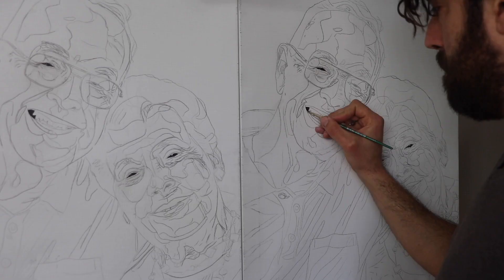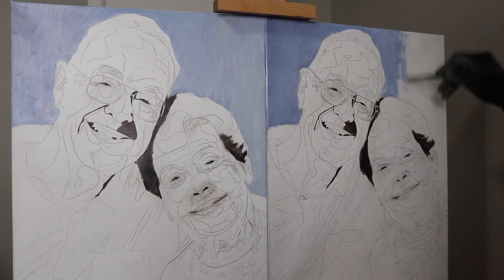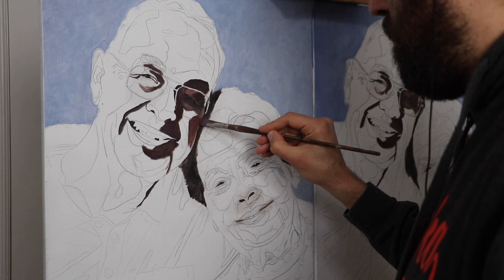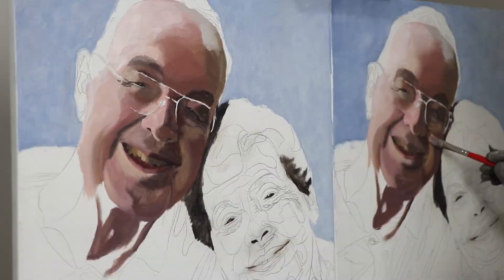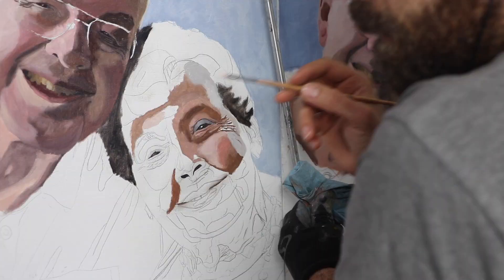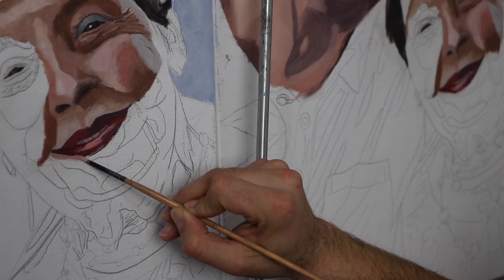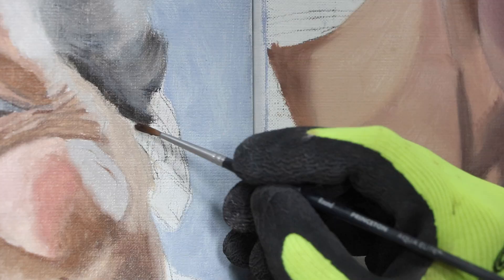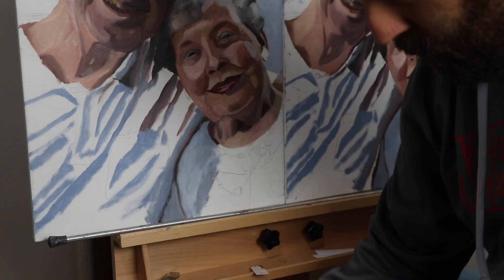Why I Always Paint TWO Paintings | Oil Painting Portraits